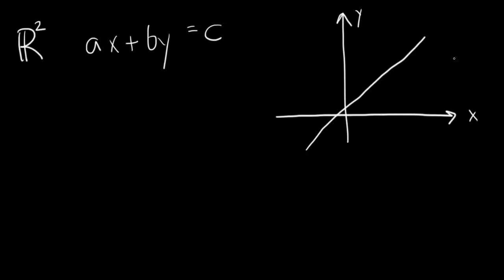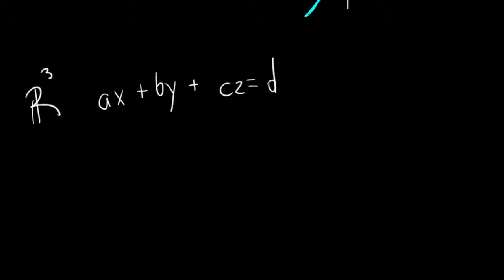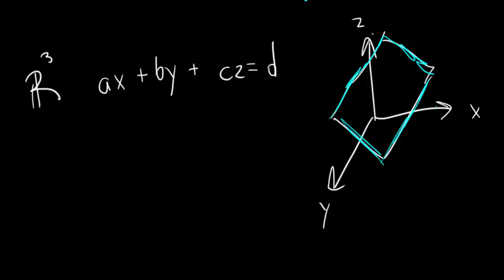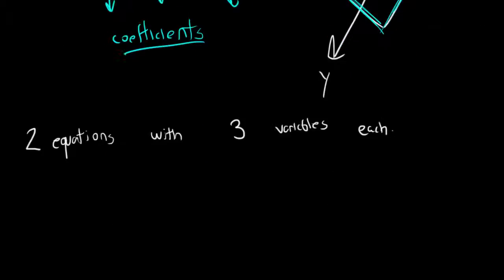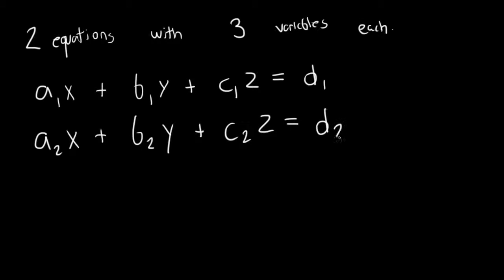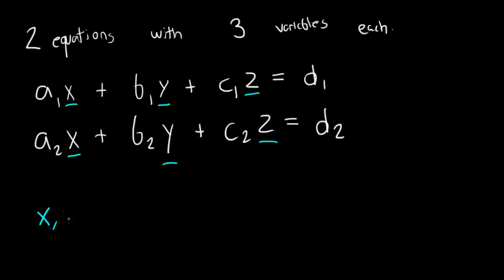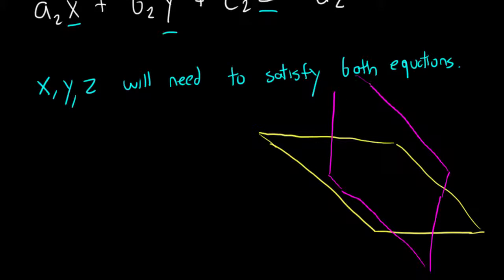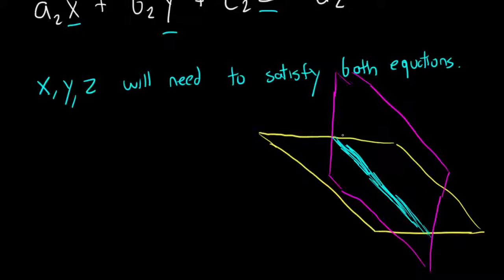Review of Linear Systems - Linear Algebra Made Easy (2016)